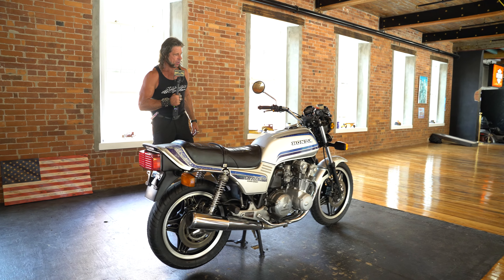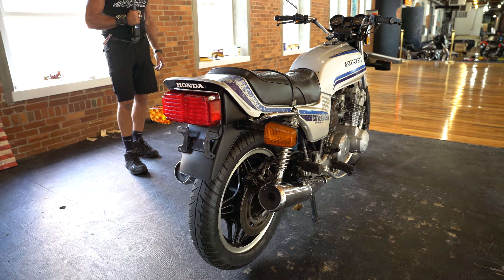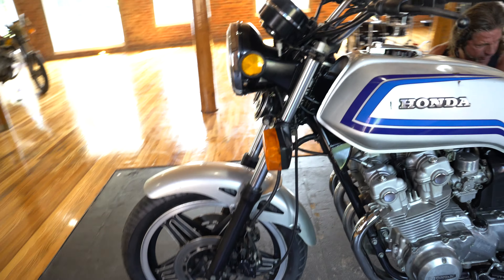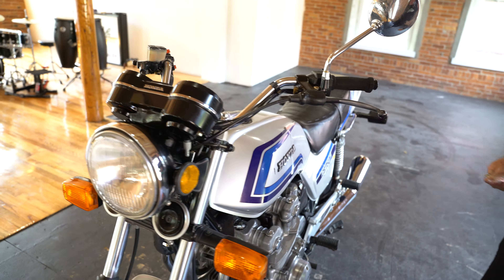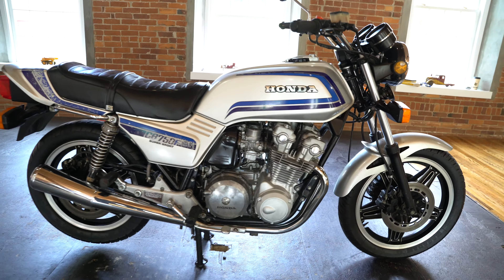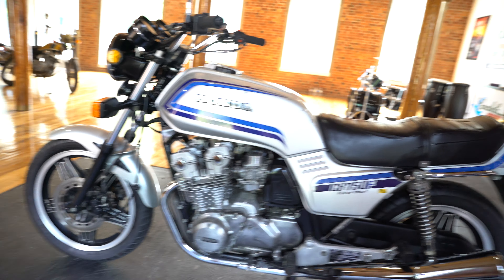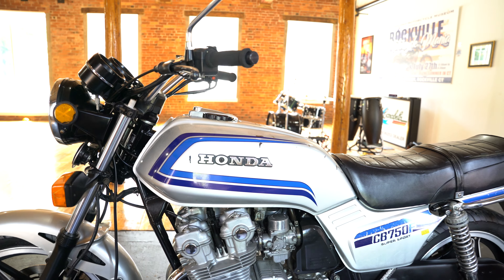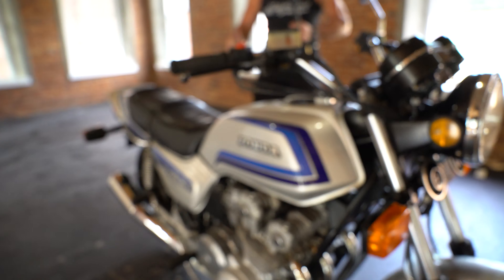1981 Honda CB750F Super Sport